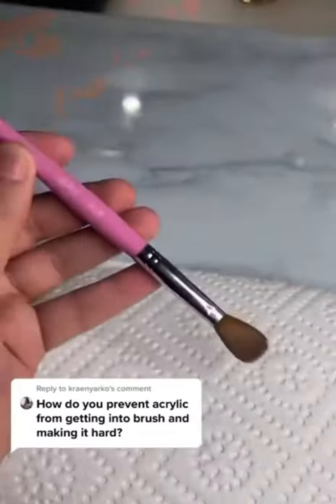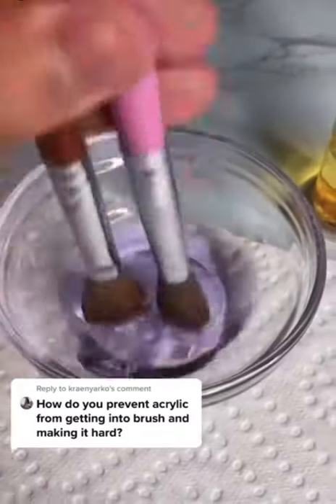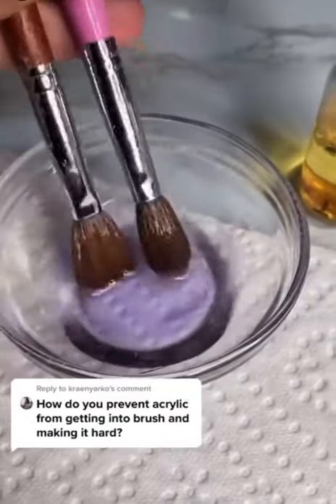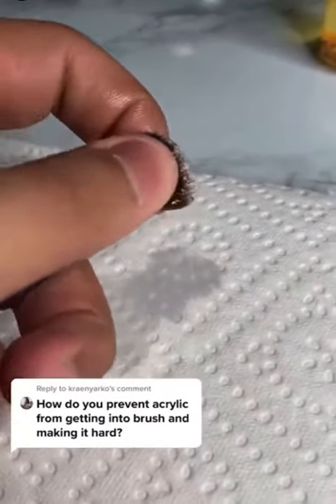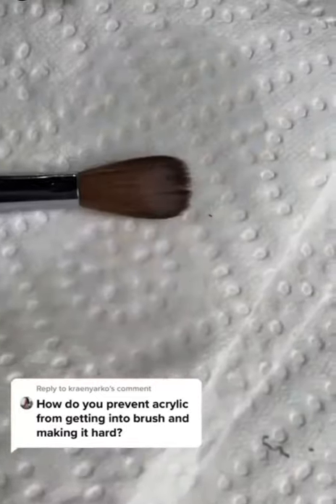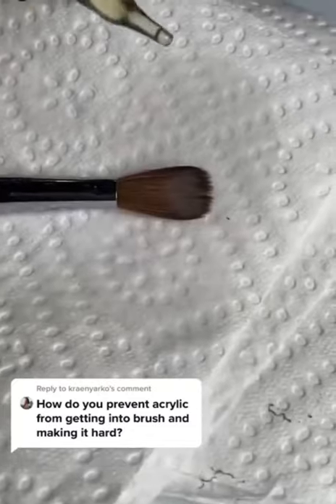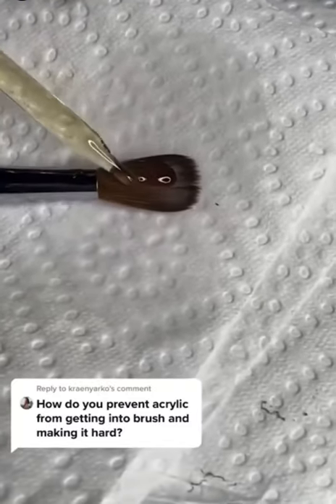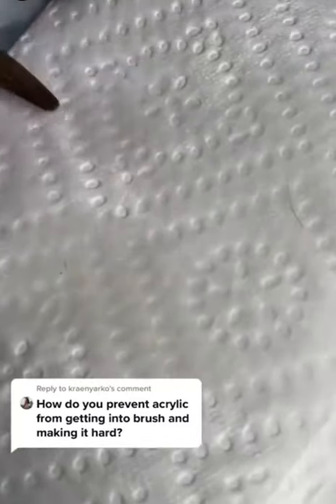How to clean Brush after acrylic paint